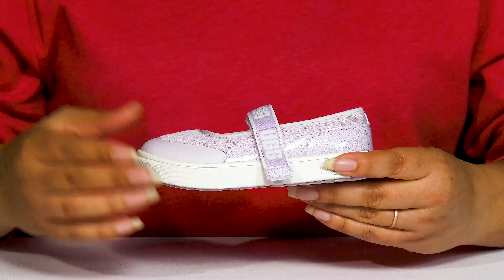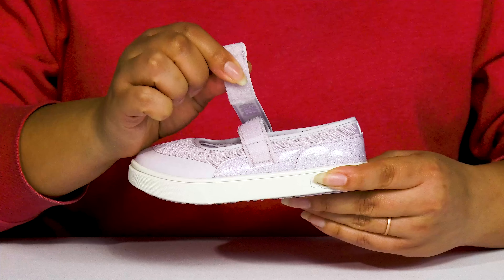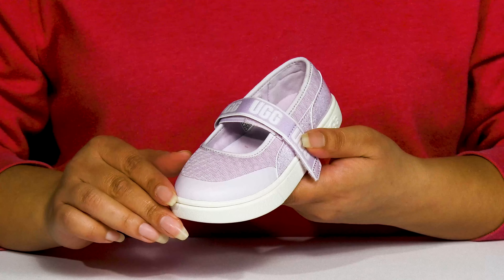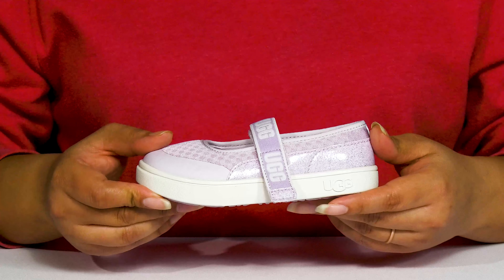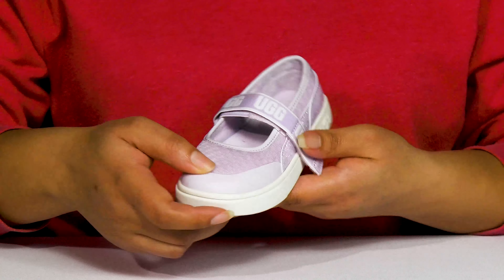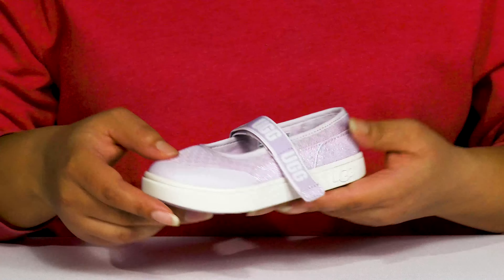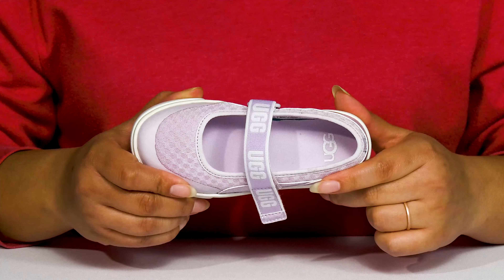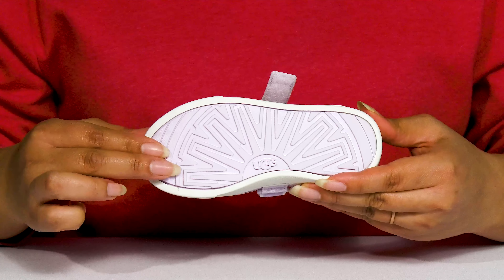UGG Kids Rennon Skimmer Glitter (Toddler/Little Kid) SKU: 9828039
The UGG® Kids Rennon Skimmer Glitter shoes offers undeniable comfort to your little one's feet.
Mesh, coated synthetic glitter upper.
Textile lining and midsole made from recycled polyester fibers.
EVA and foam footbed.
Slip-on style.
Cap toe.
UGG® logo on the front.
Molded rubber outsole.
Imported.